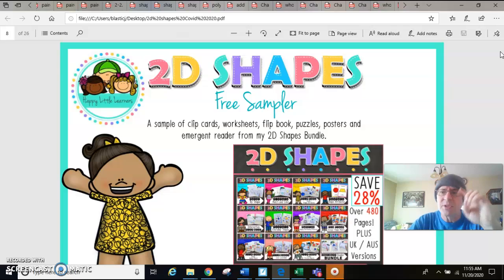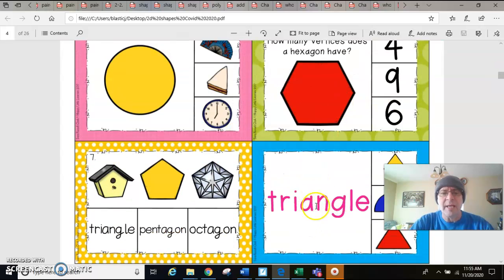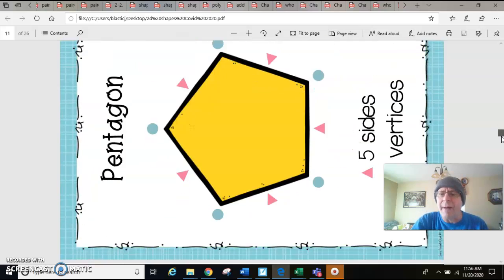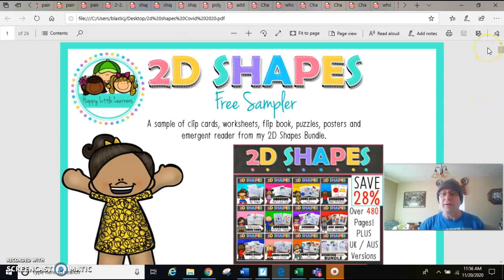k-3 geo lesson 11/20